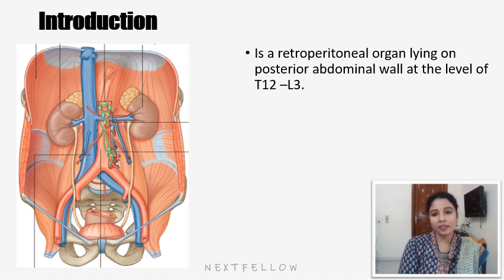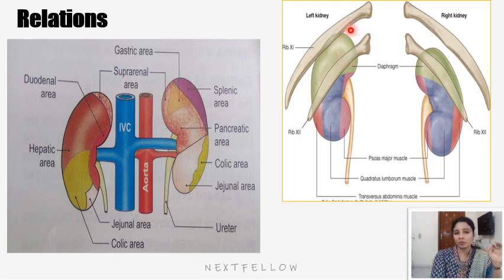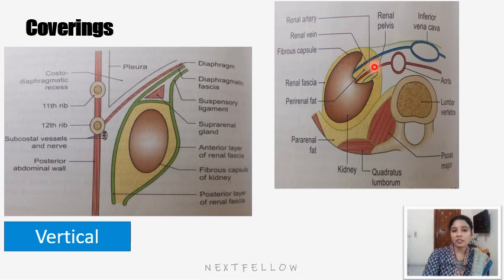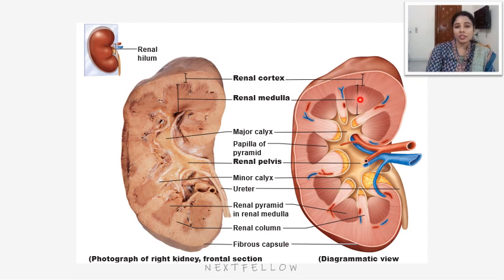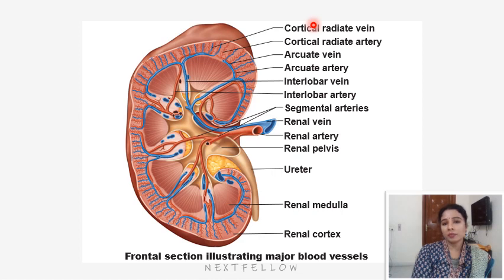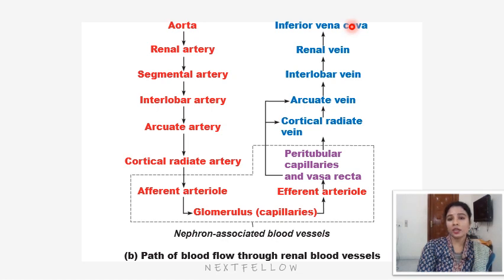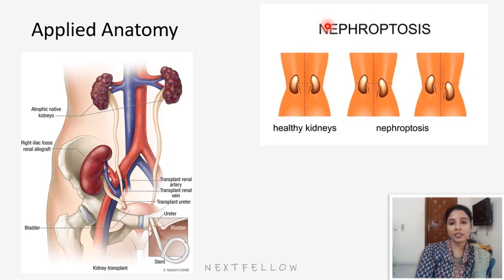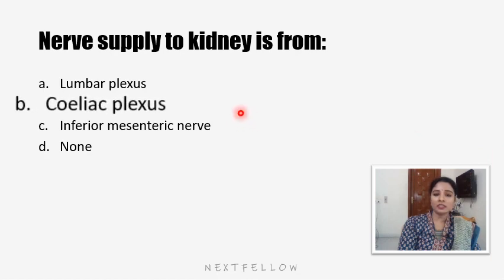Anatomy Kidneys concept for NEETPG,FMGE,INICET,NEXT.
Kidneys